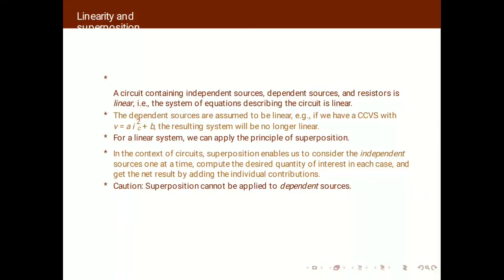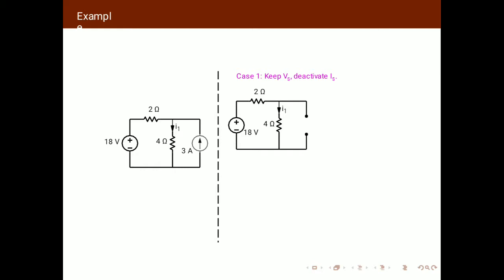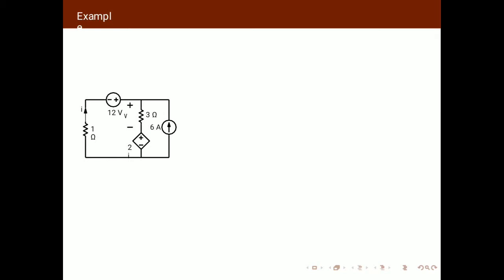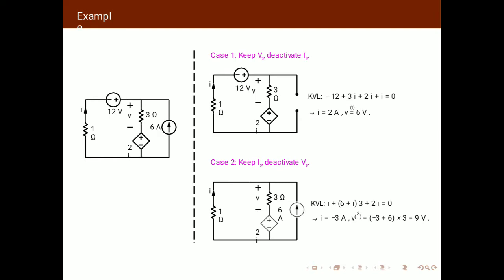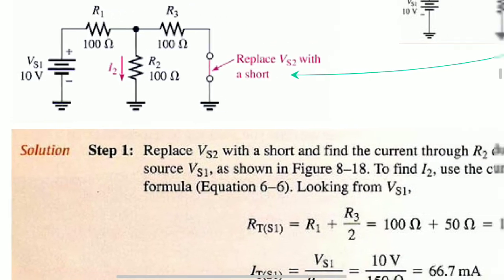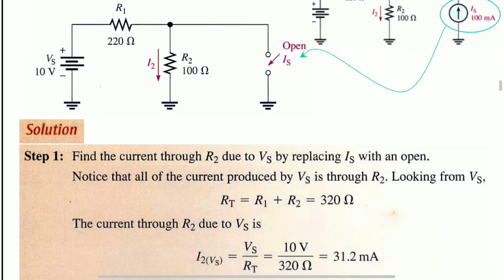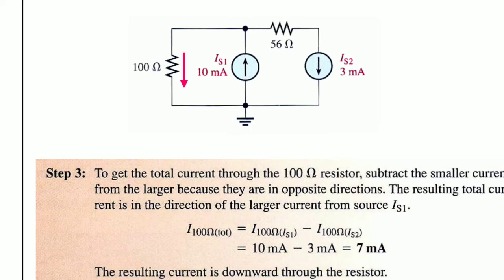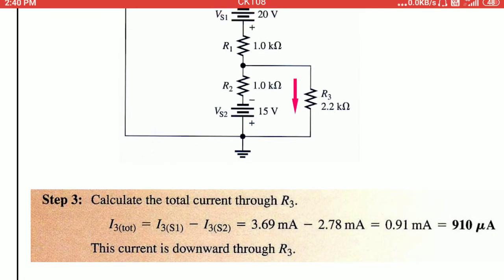14 July 2020